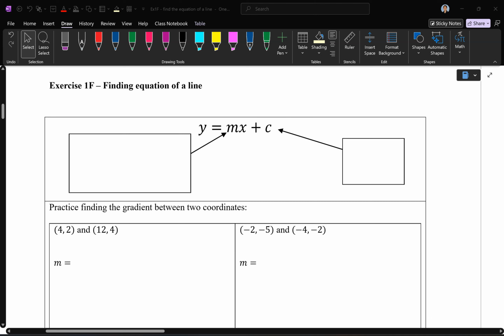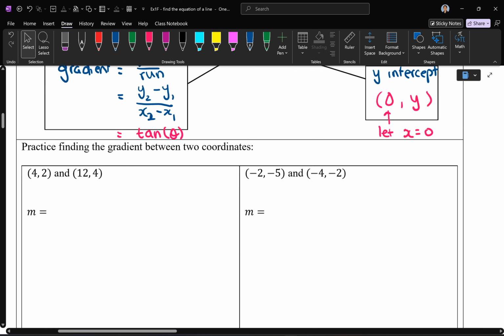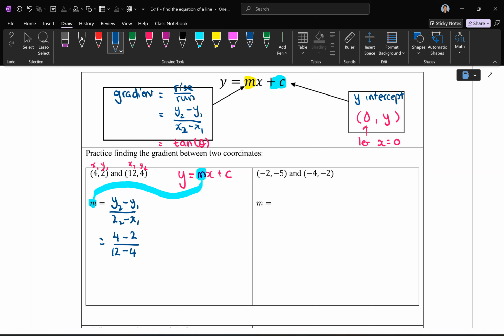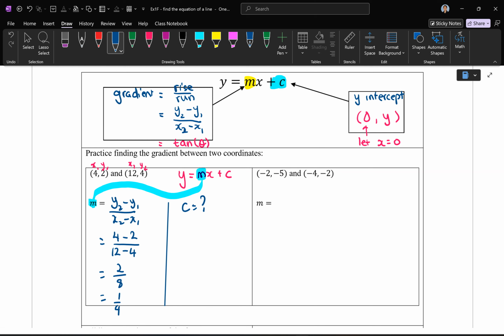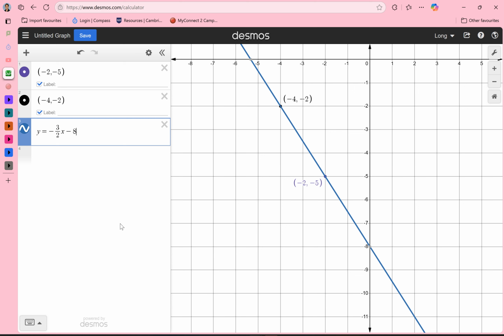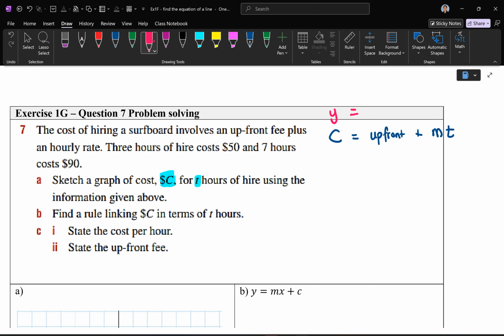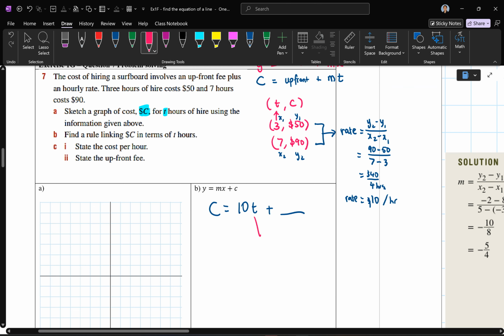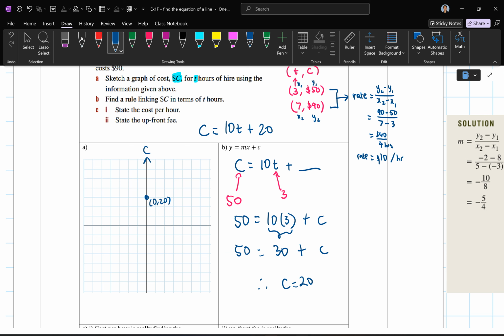Y9 Ex1F linear equations video